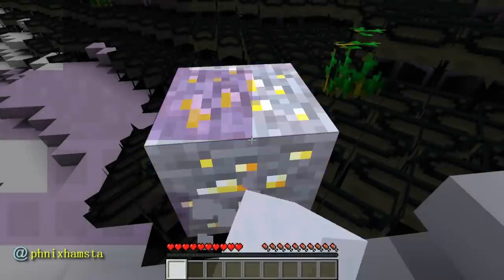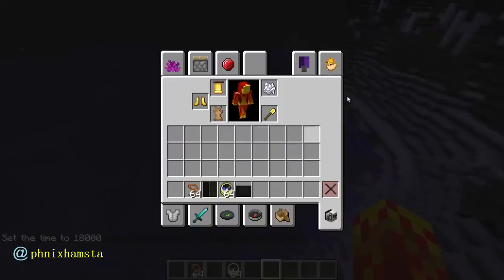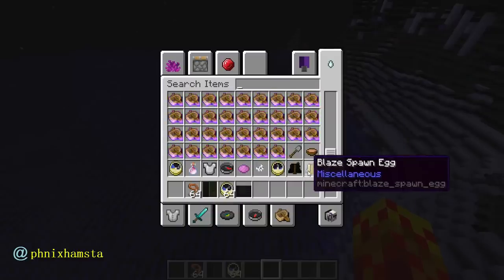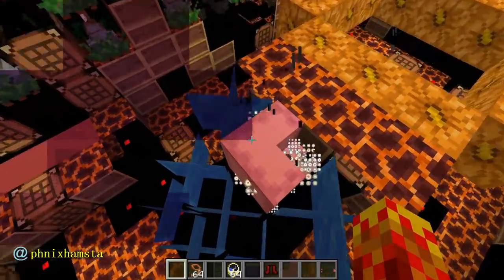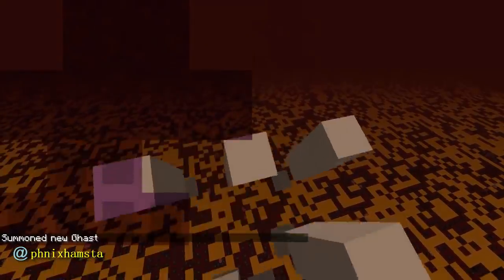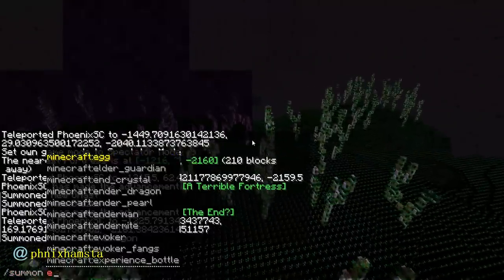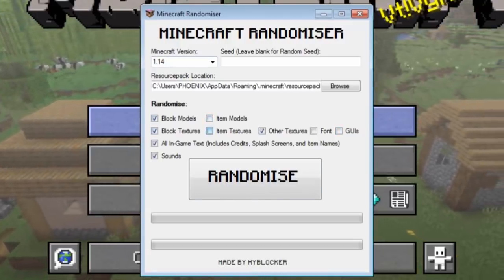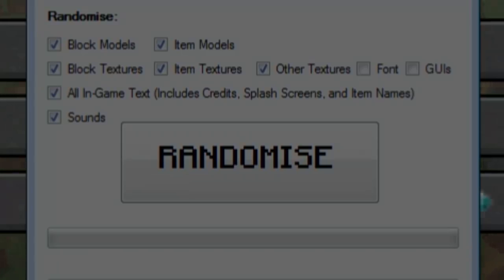If Every Minecraft Block/Item Texture Was Random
2x Leashes + 3x Brown Stick Things = Wooden Iron Pickaxe Hoe